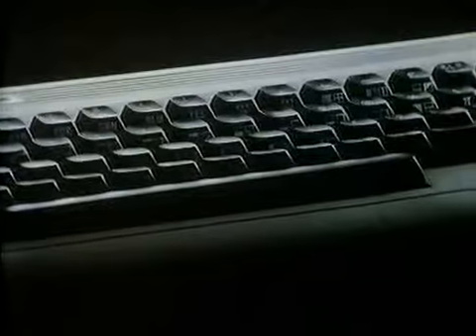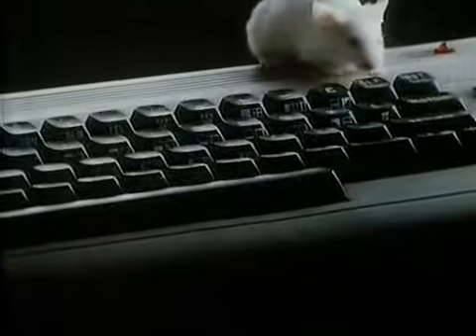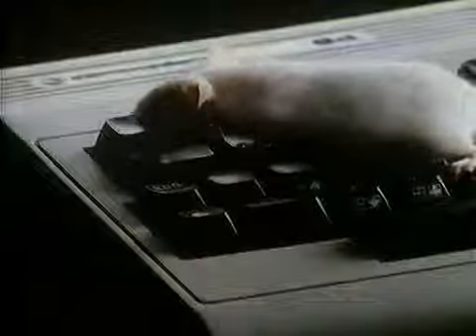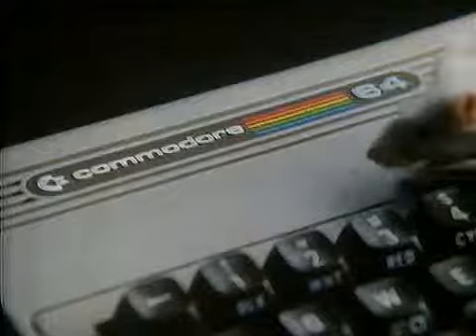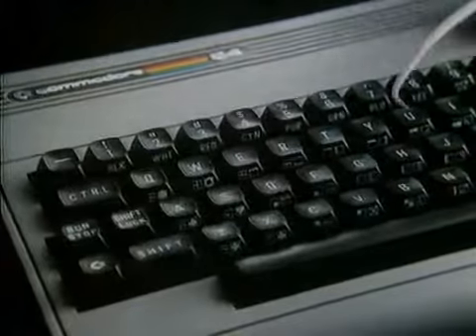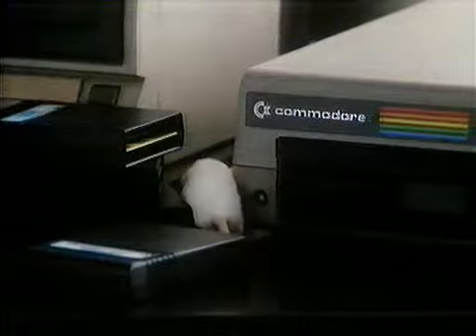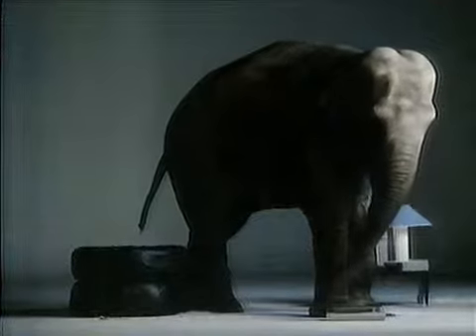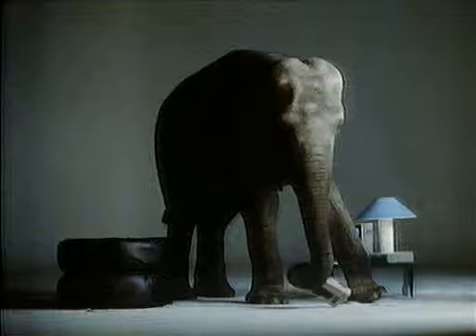80s advert Commodore 64 elephant & mouse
80s advert Commodore 64 elephant & mouse